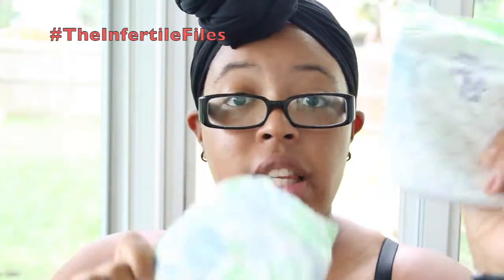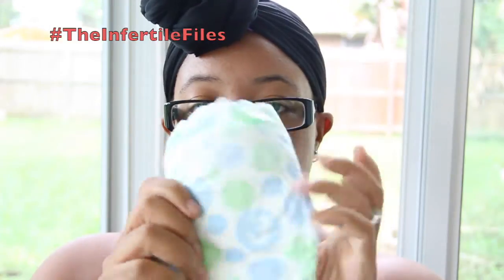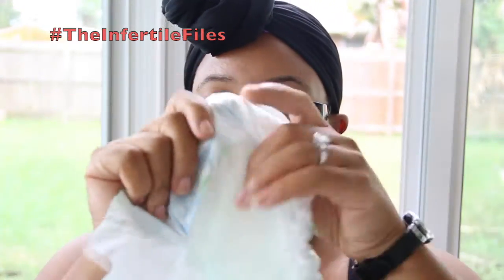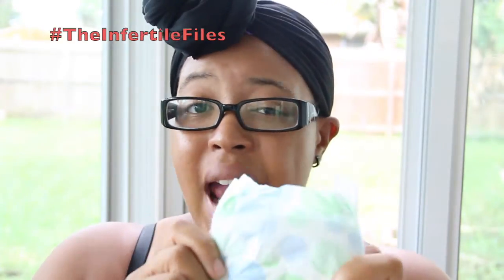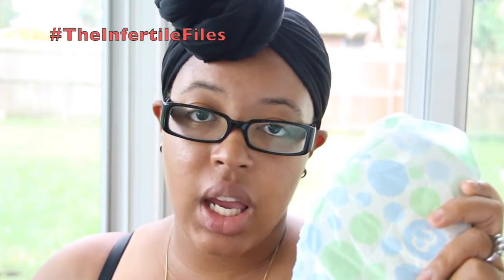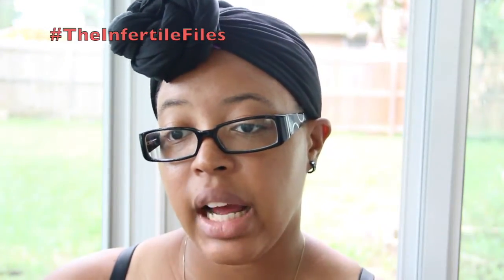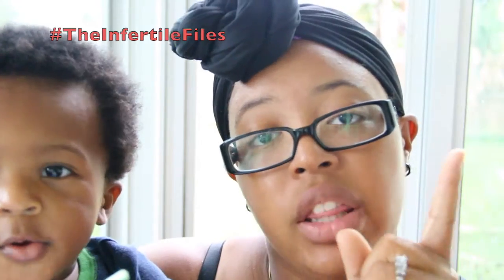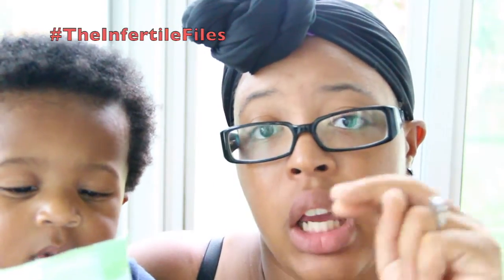LUVS VS TARGET - DIAPER REVIEW - TheInfertileFiles Vlogs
★ Links to things mentioned in this video or used often:
Graco Travel System
Aveeno Wash
Aveeno Lotion
Hair Conditioner
Hair Styler

T W I T T E R: @InfertileFiles
I N S T A G R A M: @TheInfertileFiles